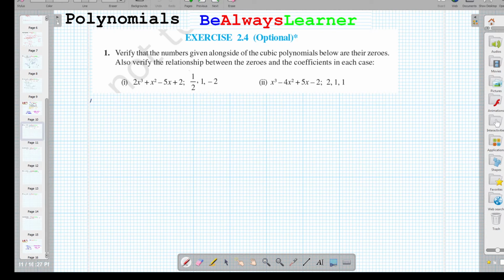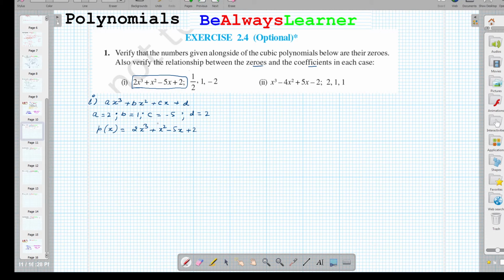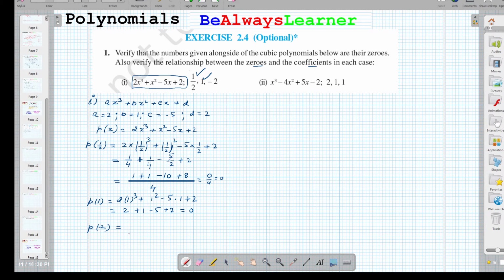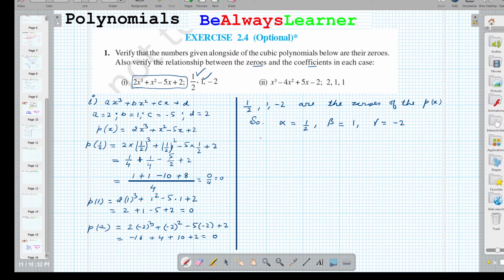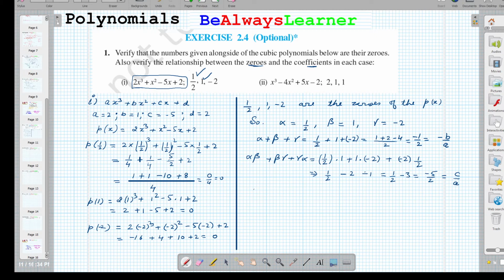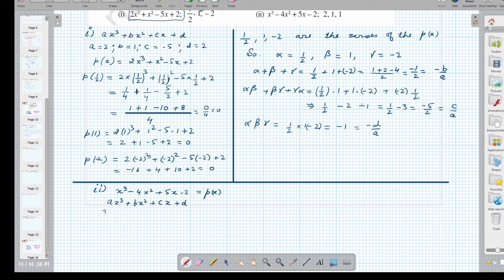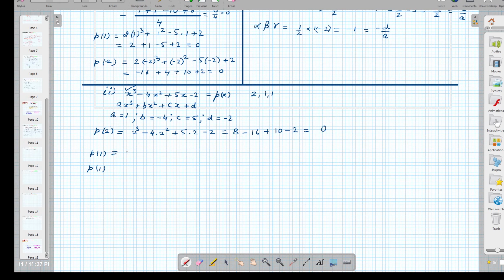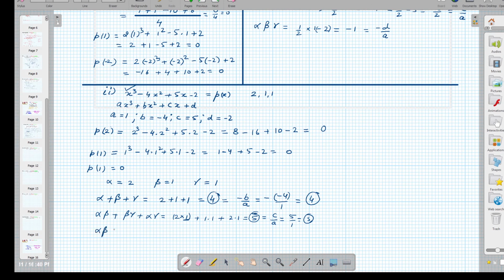72 || Polynomials || Exercise 2.4 (Optional) Question 1 || Class 10 NCERT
Polynomials || Exercise 2.4 (Optional) Question 1 || Class 10 NCERT